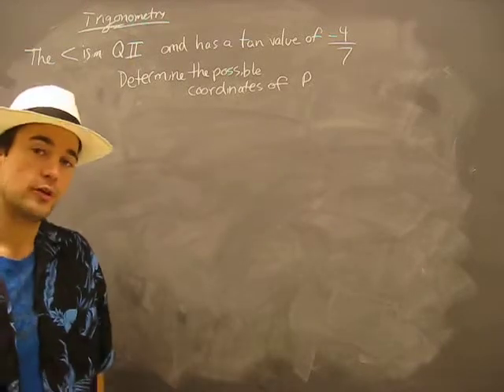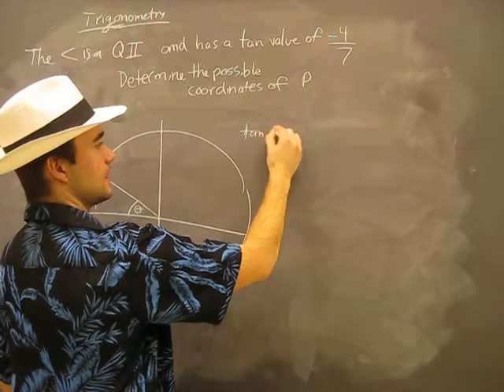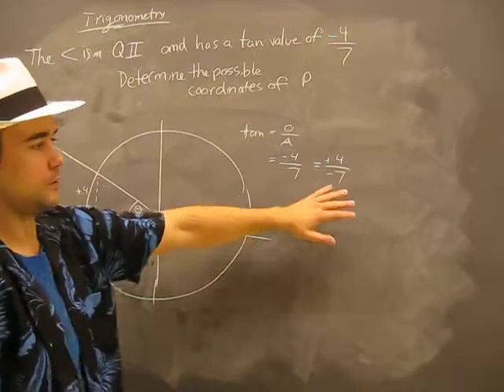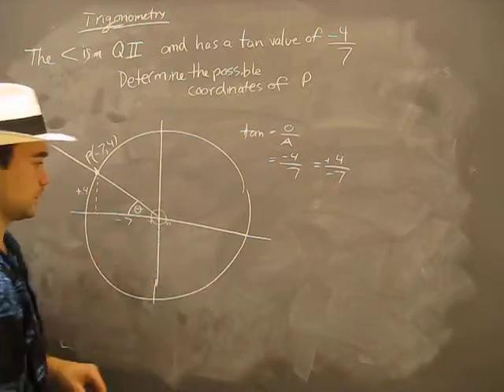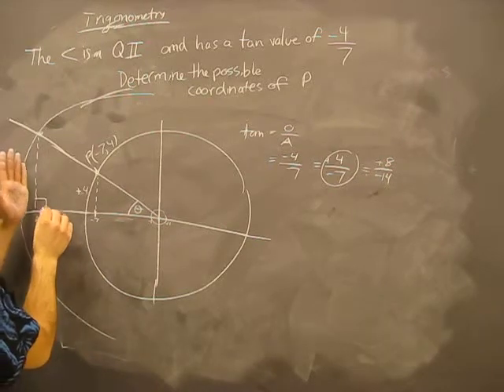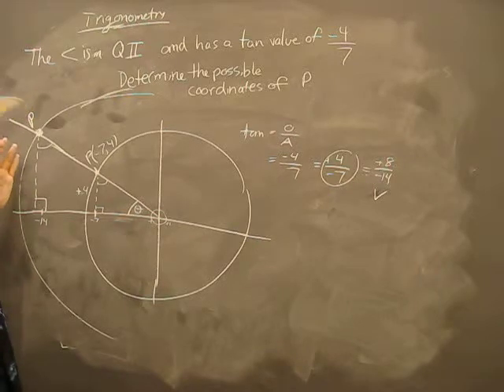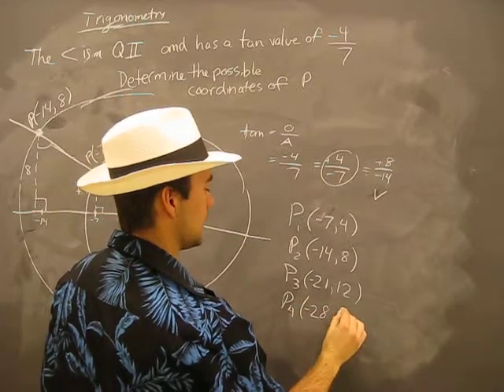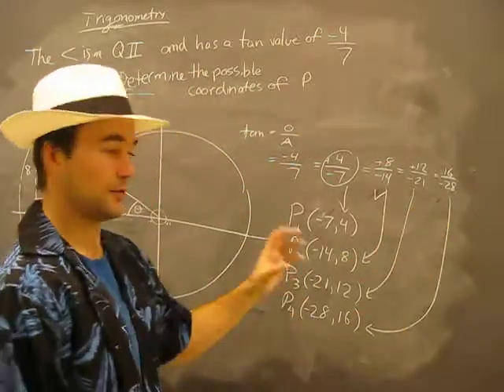Trigonometric Ratios Example problem 2A: Trigonometry Trig Math Help